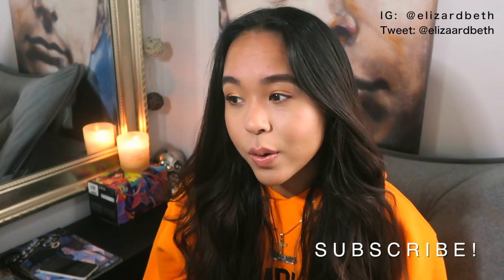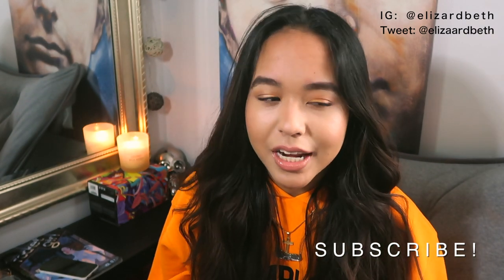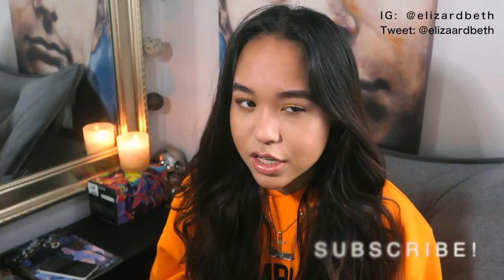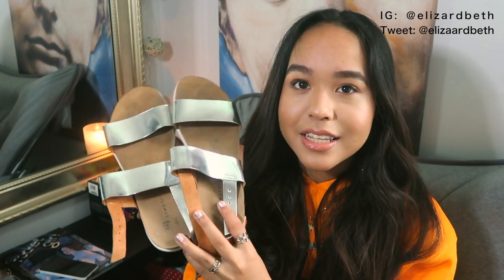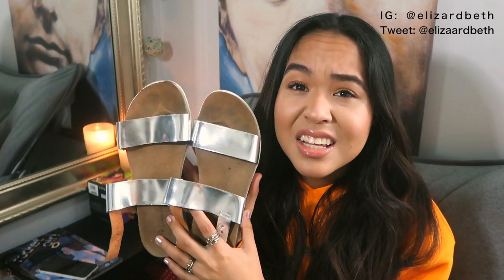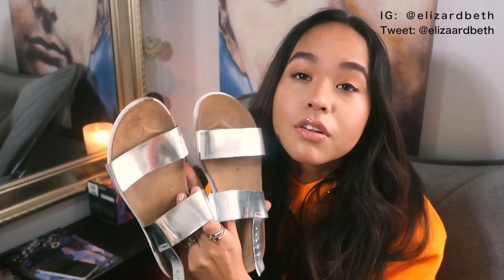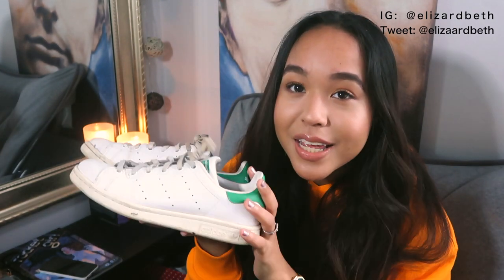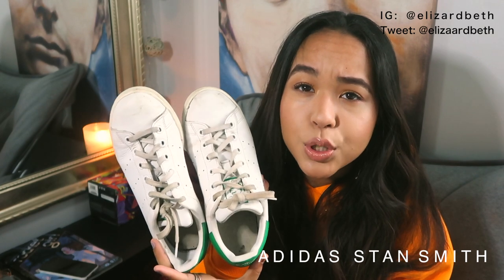SHOE COLLECTION | TOP TEN FAVORITES // ELIZARDBETH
OPEN FOR INFO:

Links

“Summer madness” DJ Jazz